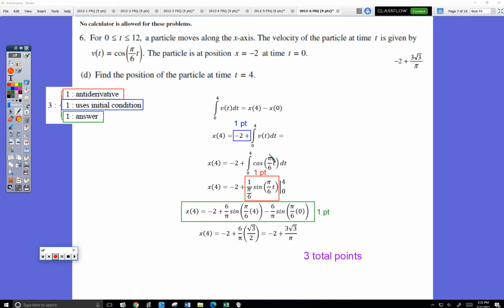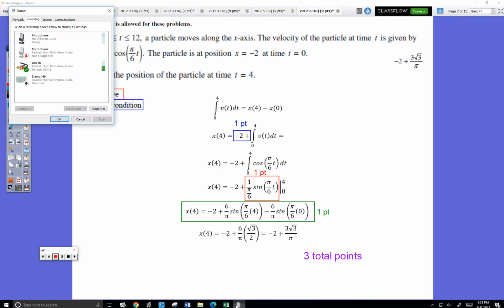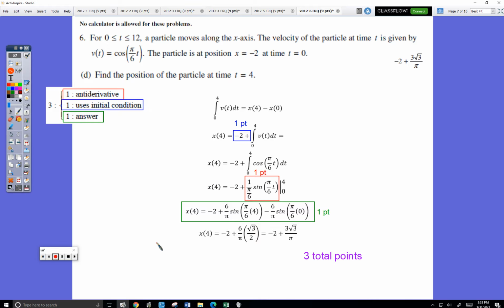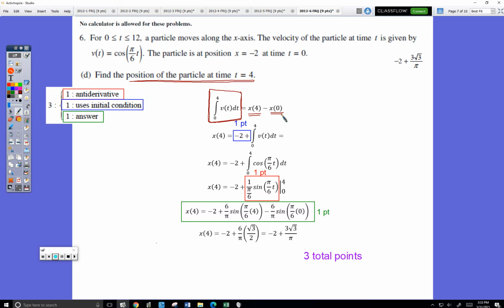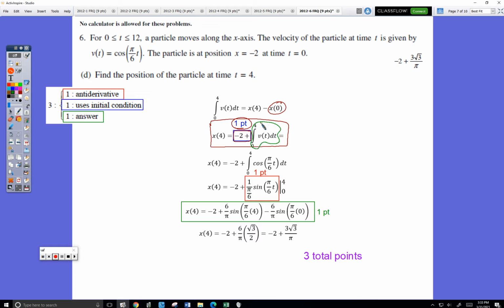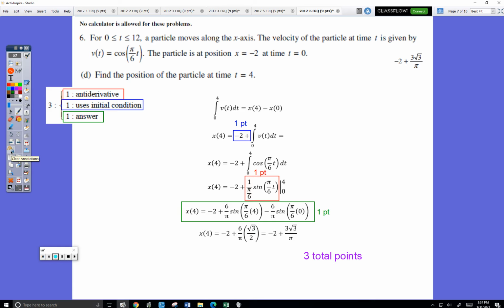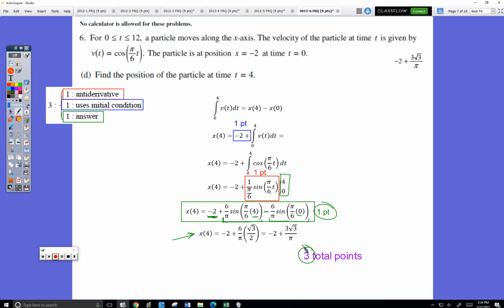2012 AB FRQ